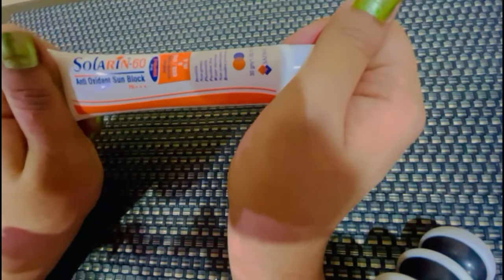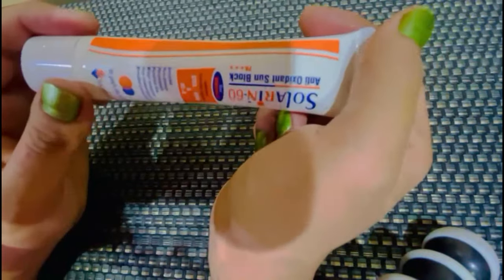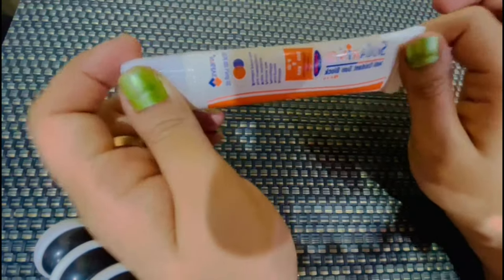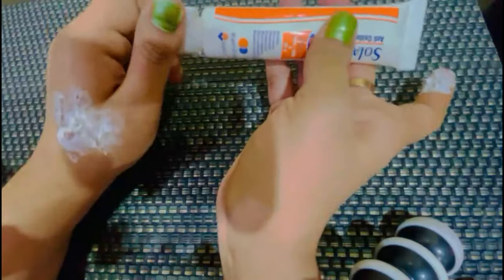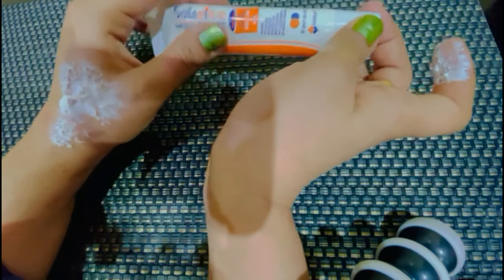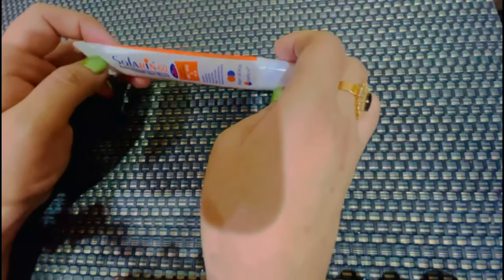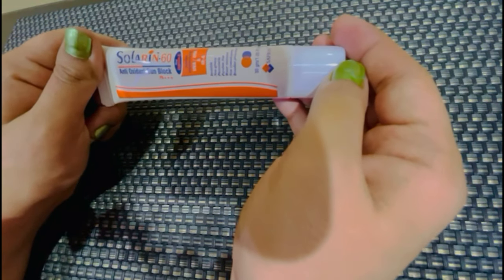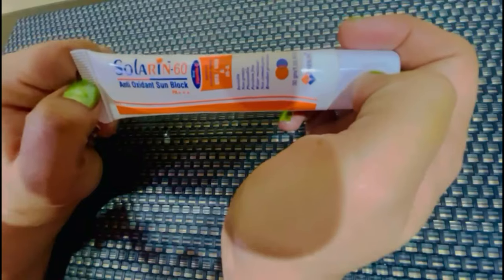Sun Block||Solarin||SpF60|| Full Informative Video|| Urdu|| Hindi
Concept & Shoot By
Zoja~E~Shakeel
Video Edit & Direction By
Ahmed Shakeel